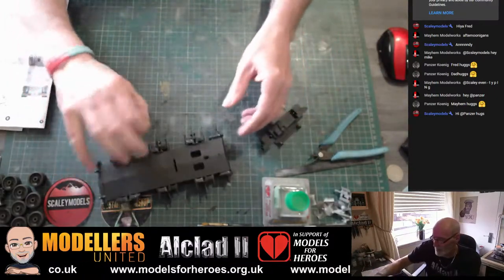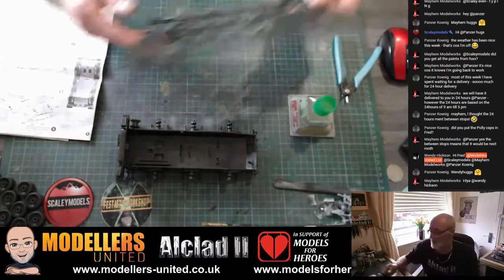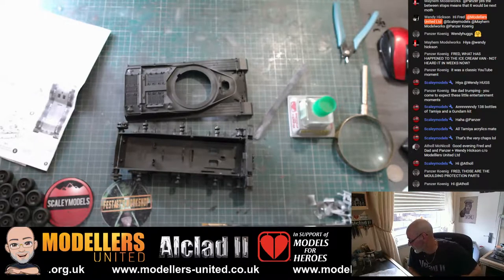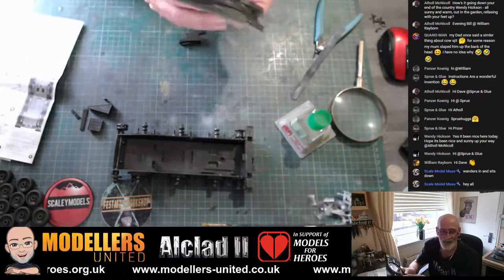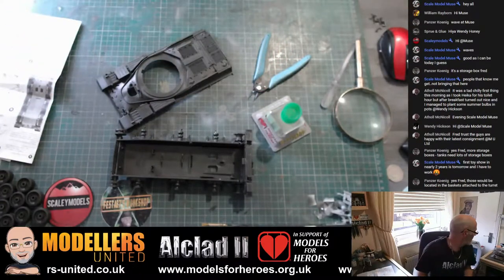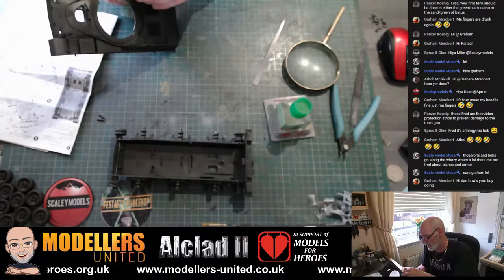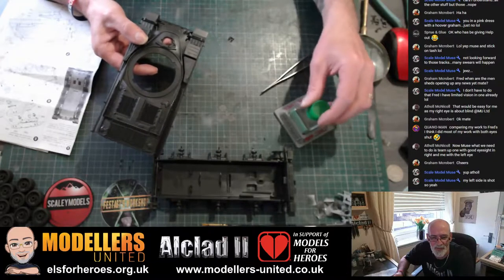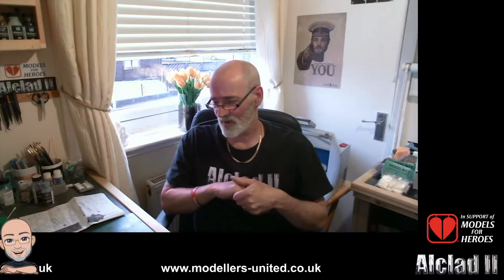23.04.21 Tamiya British Army Chieftain Mk.5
Welcome too our YouTube with me at my bench.
I am also  a Volunteer at Models For Heroes Any questions feel free to ask .Check out the great work Models For Heroes do for our former and current Armed Forces and Emergency Service Personnel in the United Kingdom   and donate if you can.
I also run Models For Heroes session`s in the West Coast Scotland at a local Community mens shed charity im the manager of for men`s health and wellbeing

 Have a great day and stay safe  n well.